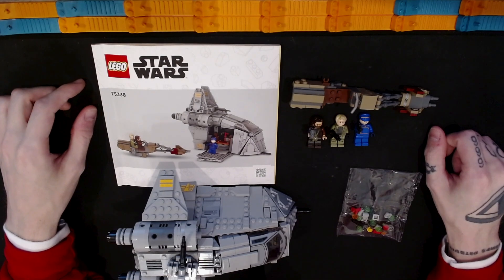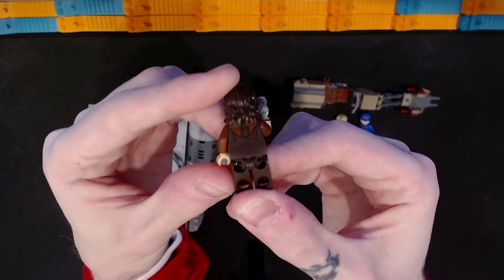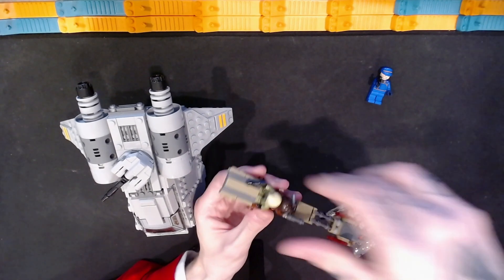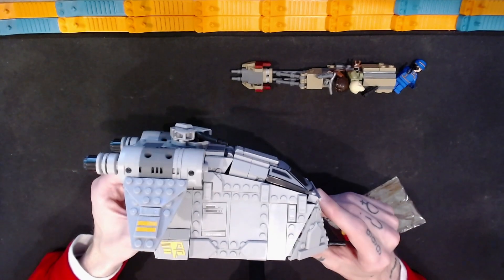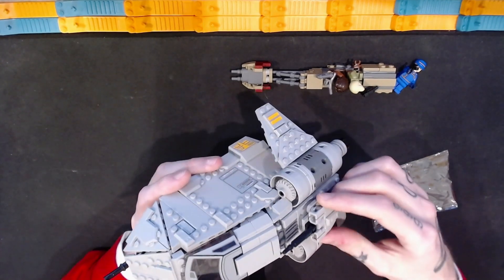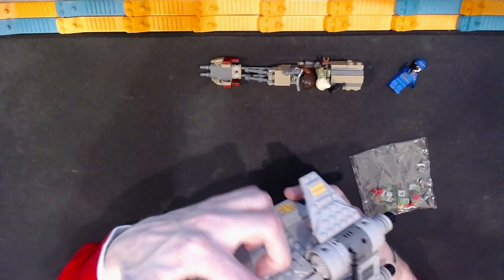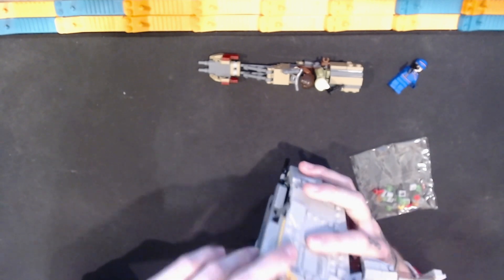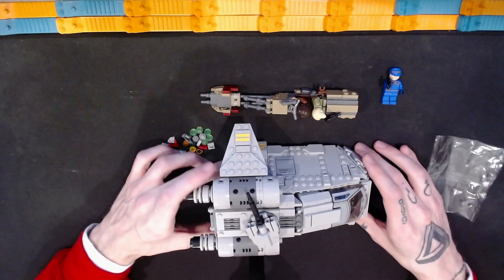LEGO Star Wars Ambush on Ferrix 75338 review. Hefty main build, fine price, I got this set on sale.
Fan review of the LEGO Star Wars Ambush on Ferrix set 75338 with 679 pieces. This set retails at $70. I got this set on sale for $56. I discuss those prices in the video.

00:00 Intro
01:24 Mini Figures
03:08 Ambush on Ferrix Review
03:39 Speeder Bike
04:46 Tac Pod
09:18 Internals of Tac Pod
12:06 Extra Pieces
13:40 Price and Value
16:58 Outro